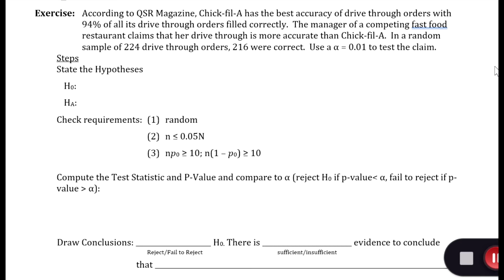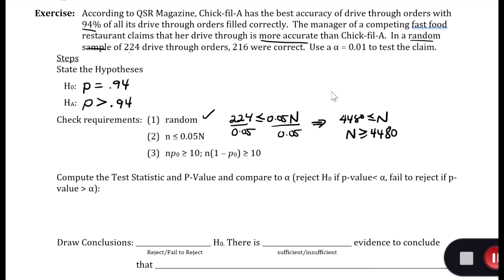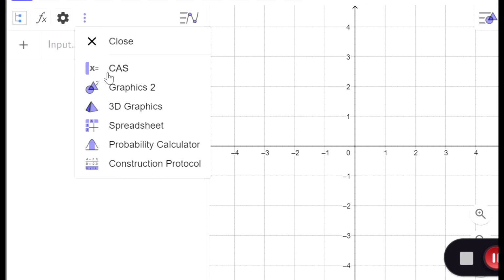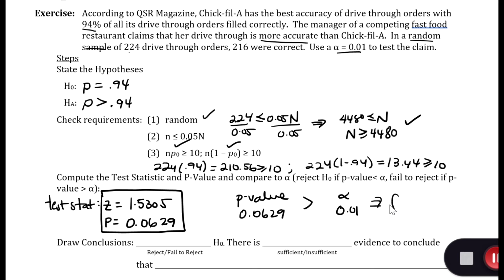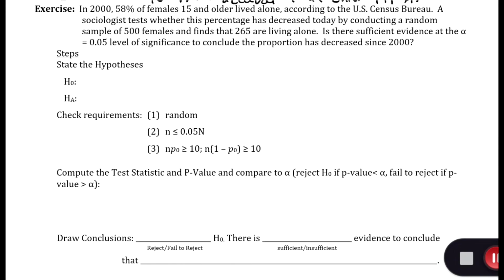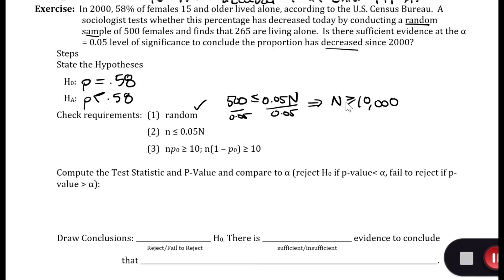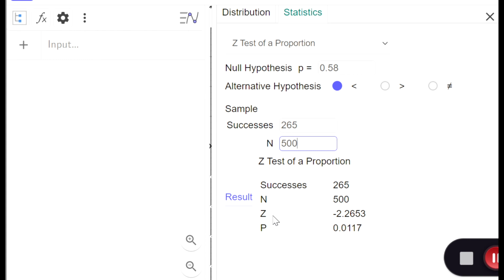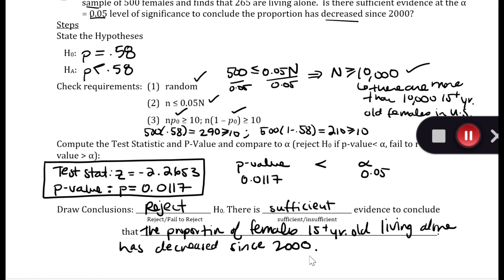Chapter 3.5 - Exercise 3/4 - Hypothesis Test for P